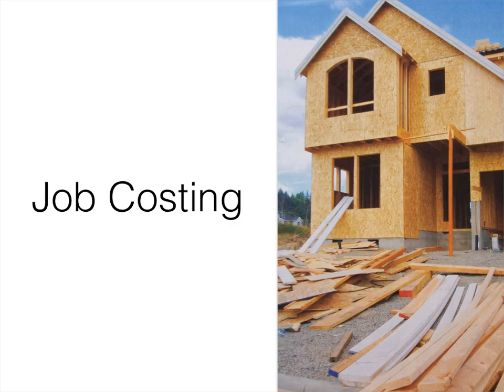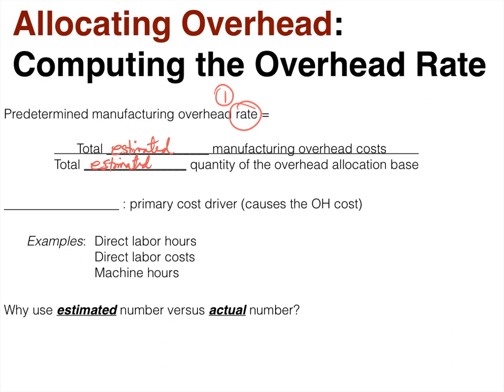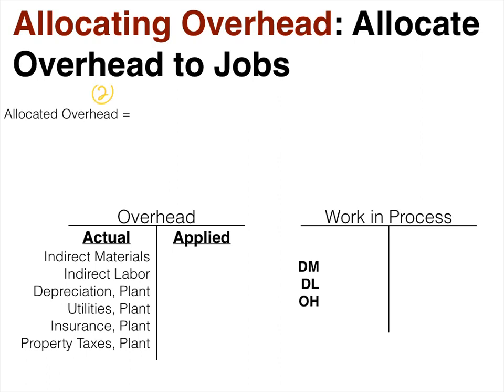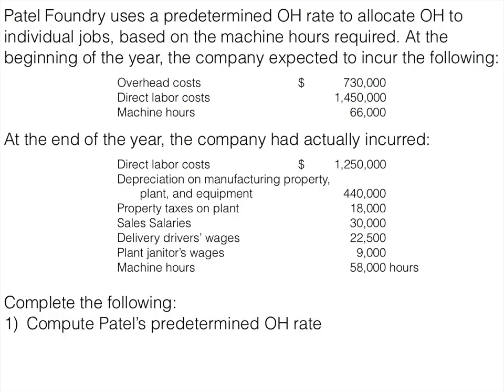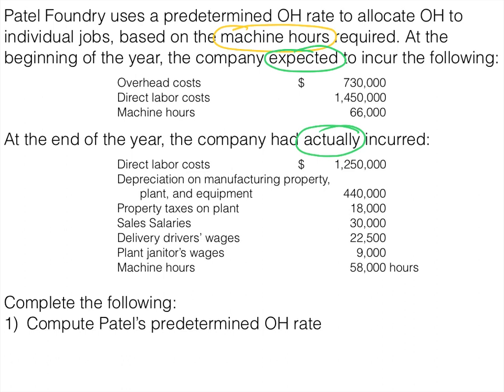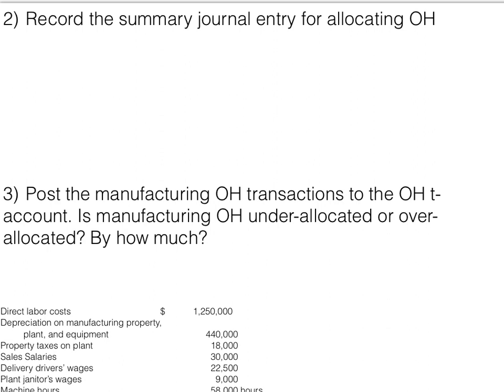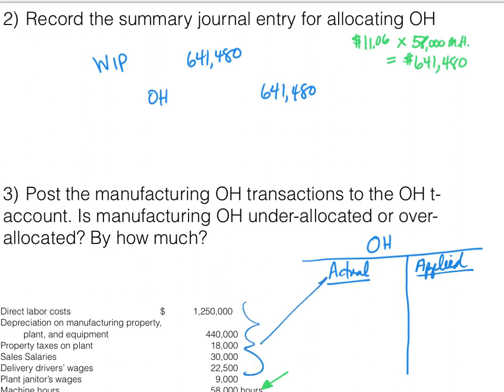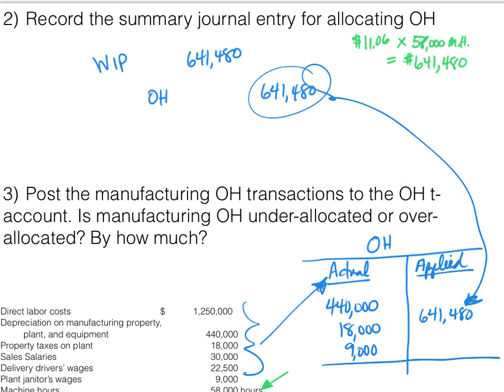Job Costing - OH Rate and Allocated OH Calculations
Calculating a predetermined manufacturing overhead rate and then using that rate to calculated allocated or applied overhead for a specific job.